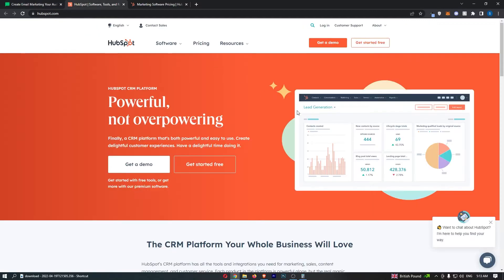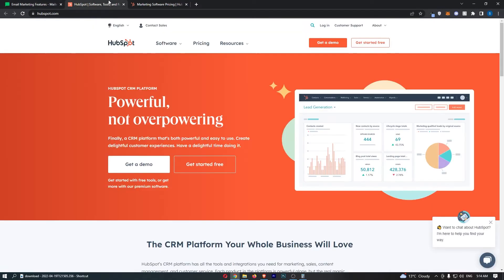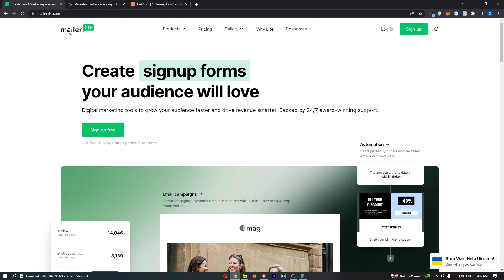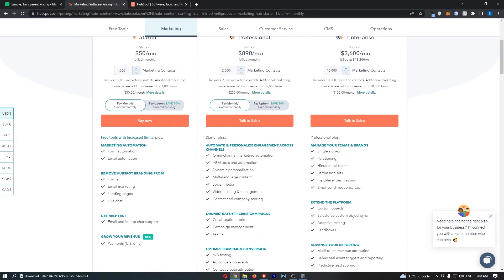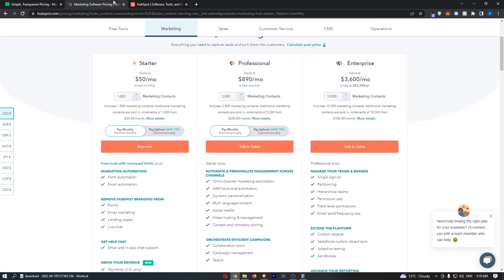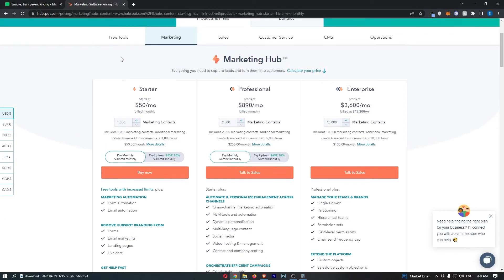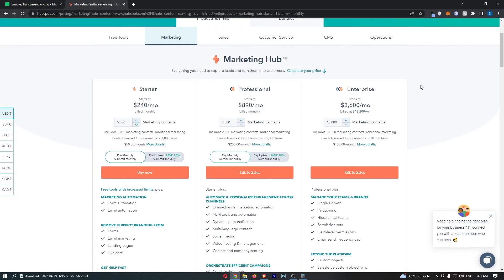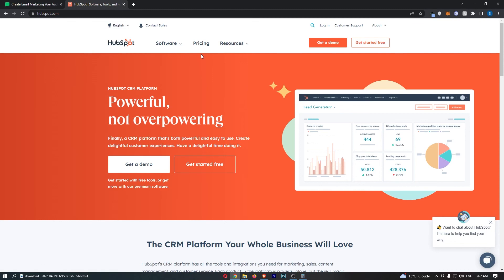Mailerlite vs Hubspot - Which Is The Better Email Marketing Software?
In this video, I'm going to show you everything you need to know about Mailchimp vs Moosend and which of these two email autoresponders is the better email marketing software